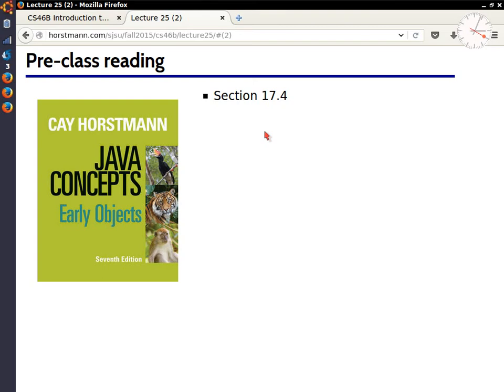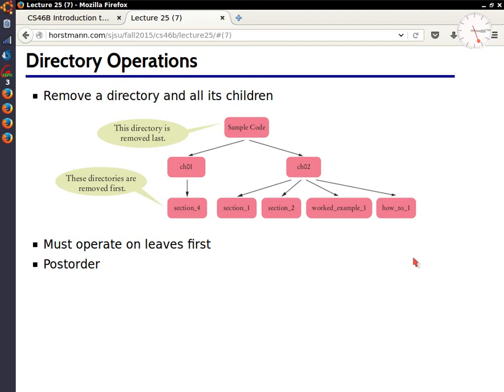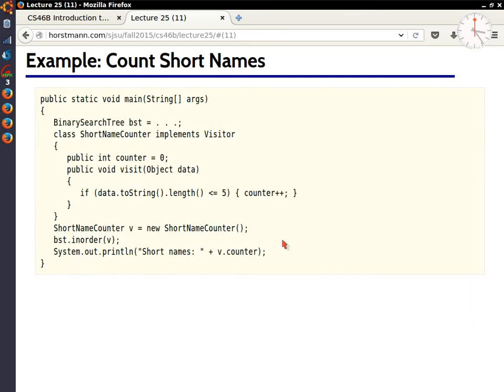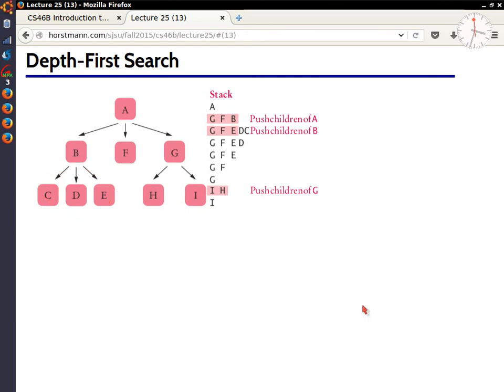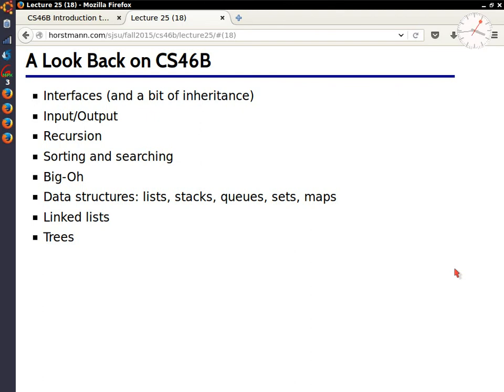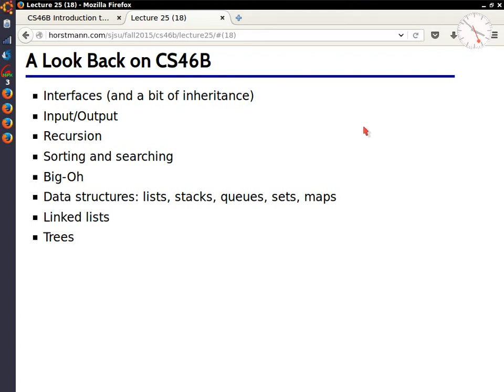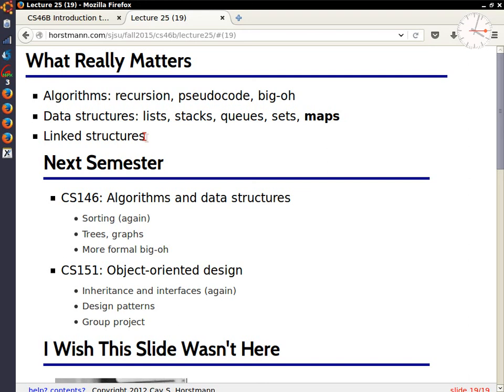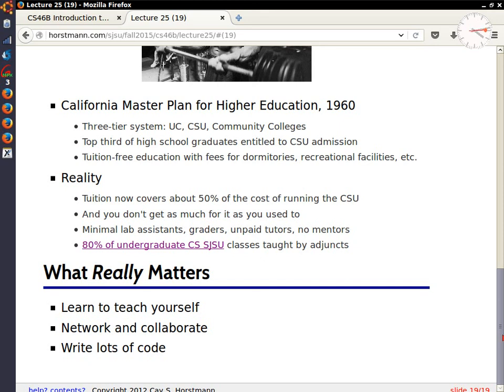2015 12 07 1